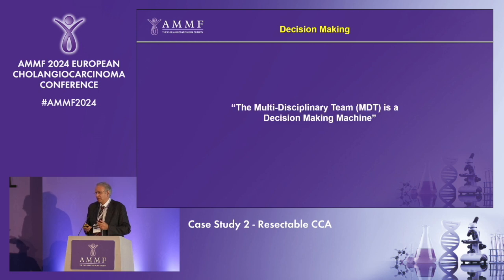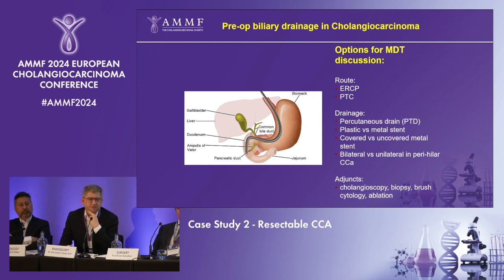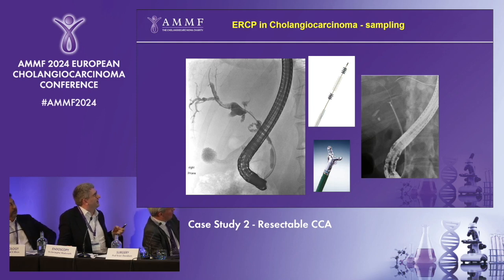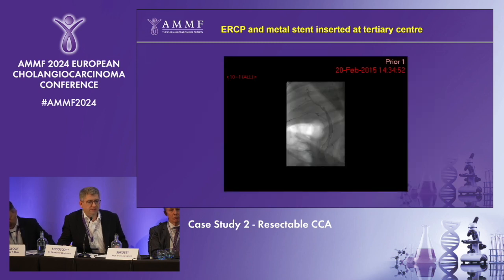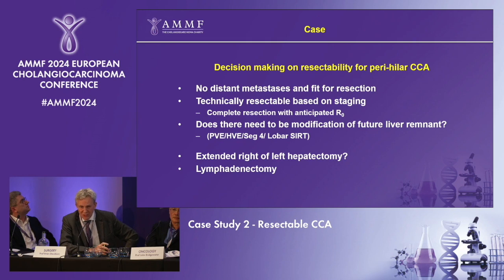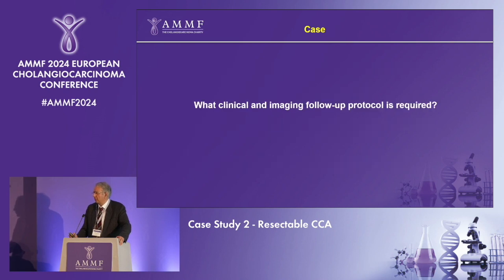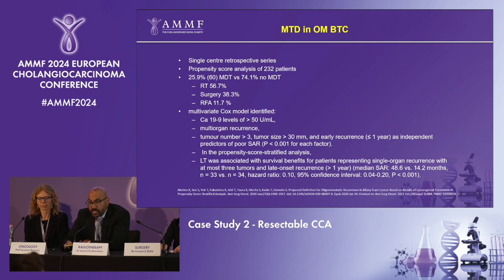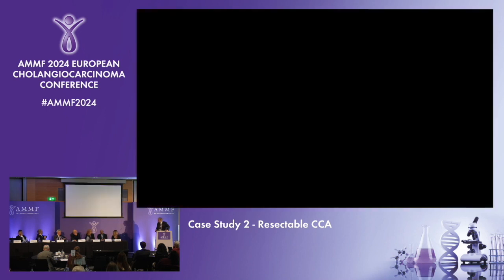Day 2: Case Study 2 - Resectable CCA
2024: Day 2: Case Study 2 - Resectable CCA